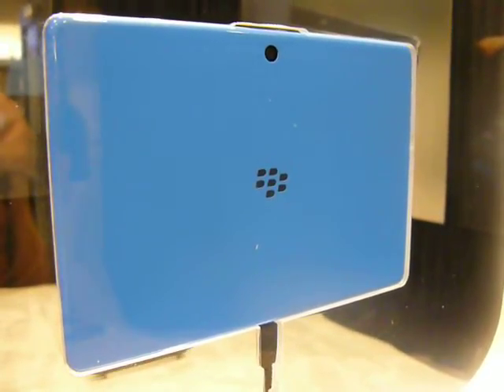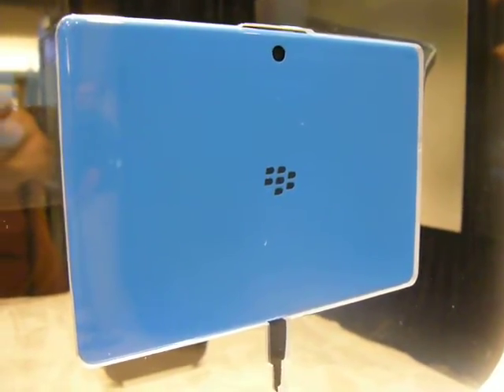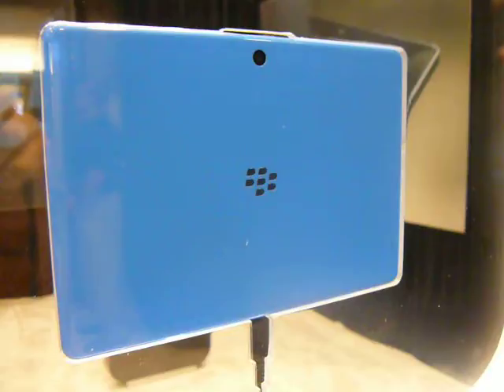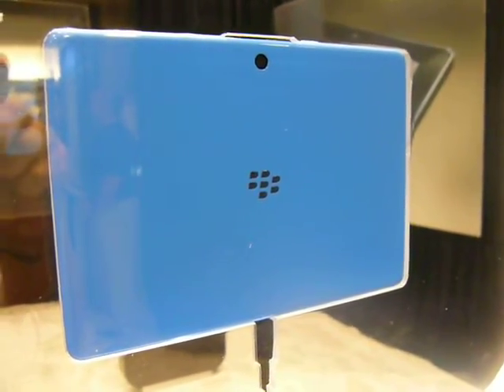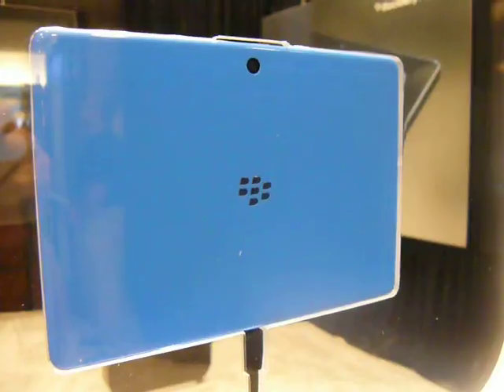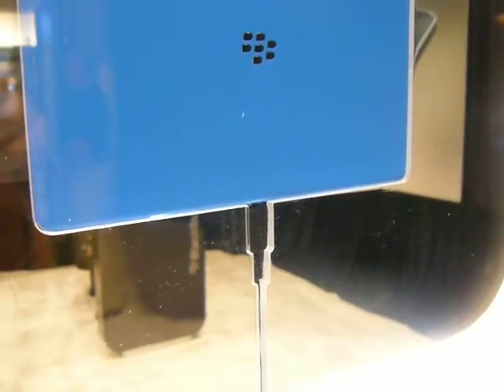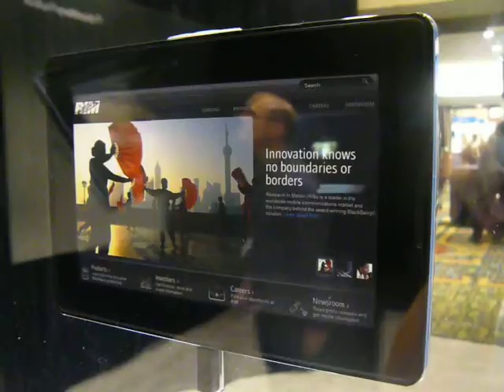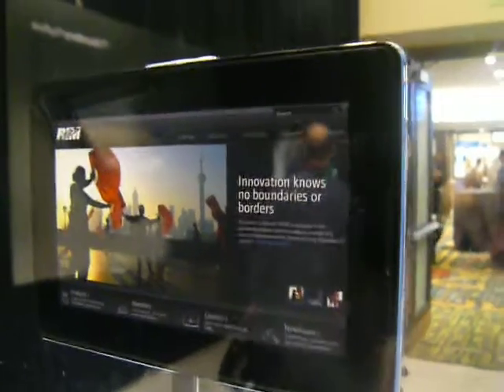BlackBerry PlayBook Tablet at RIM's DevCon 2010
CIO.com's Al Sacco shares video of the new BlackBerry PlayBook tablet from RIM's third annual BlackBerry Developer Conference in San Francisco.